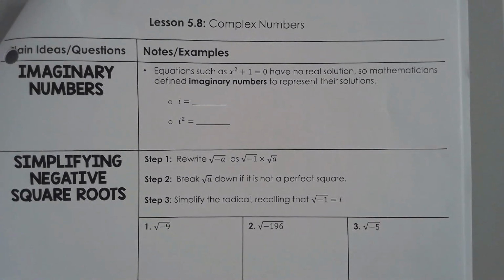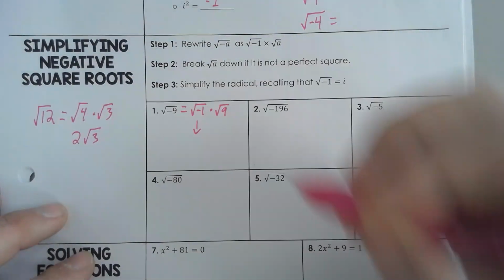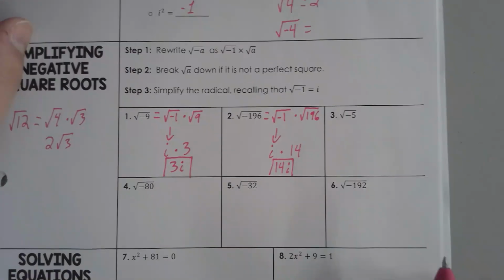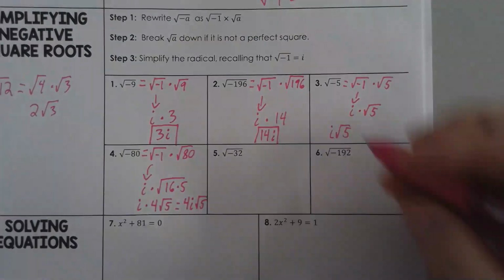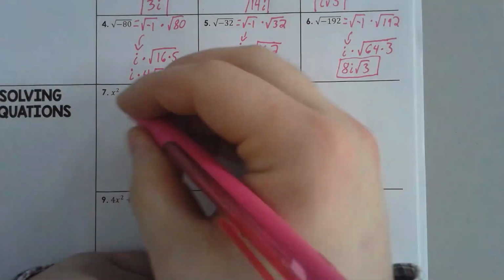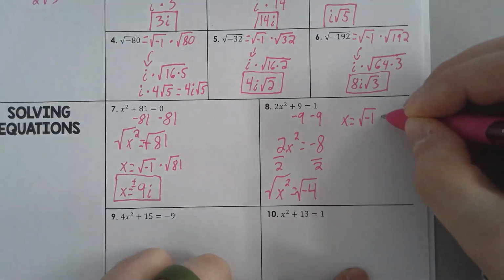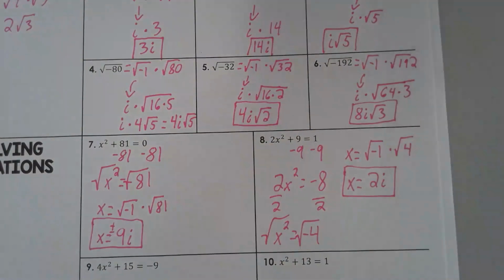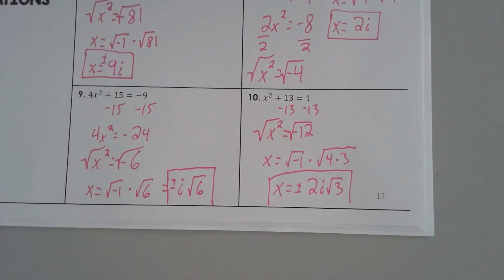Advanced Algebra 2 - 5.8 Imaginary Numbers (Part 1)